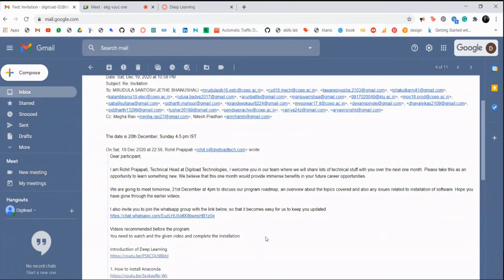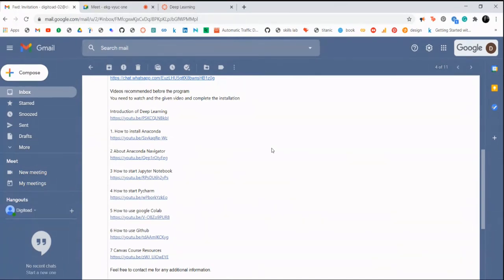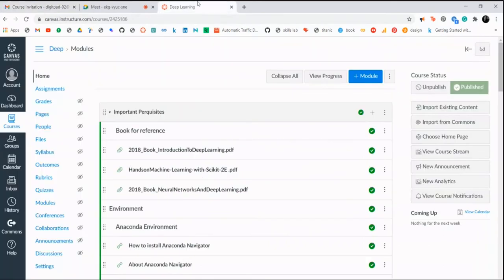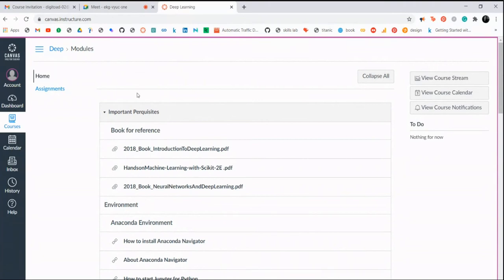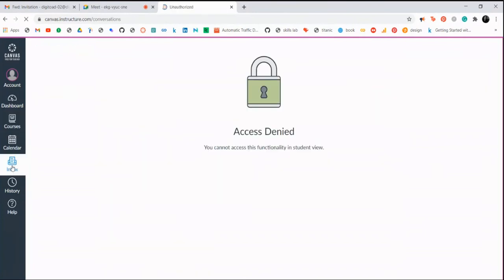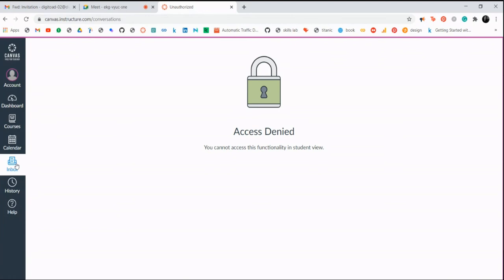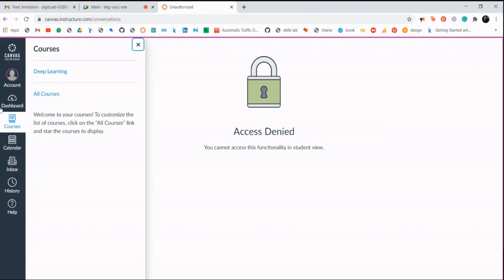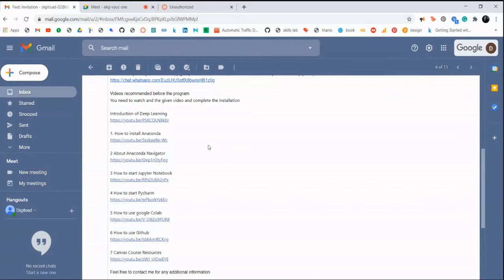Day 1- Introduction (continue) (Deep Learning For Computer Vision)